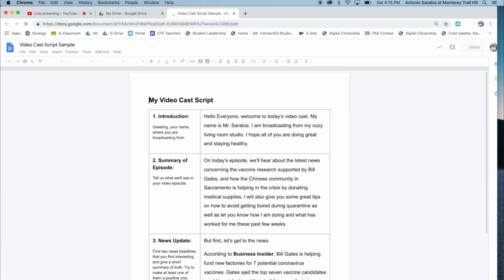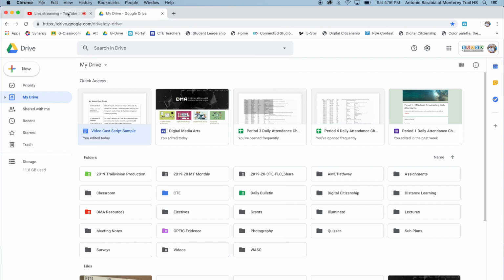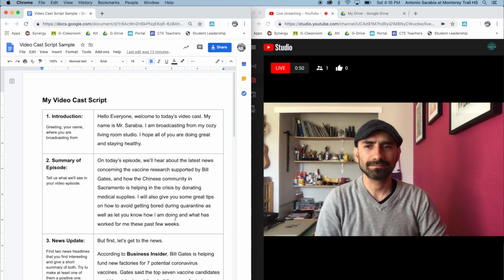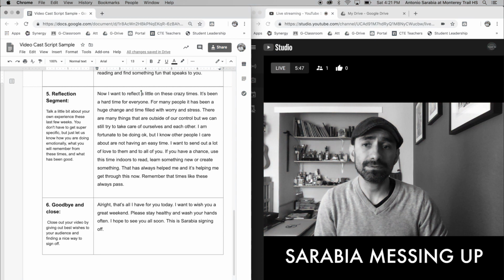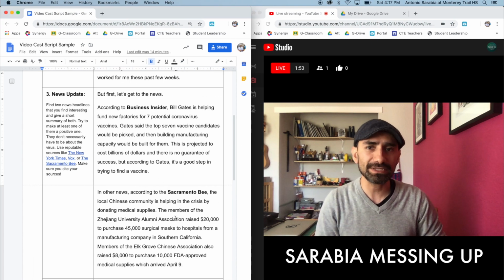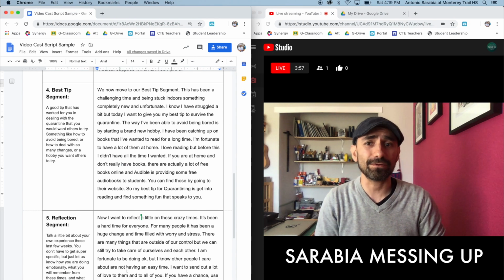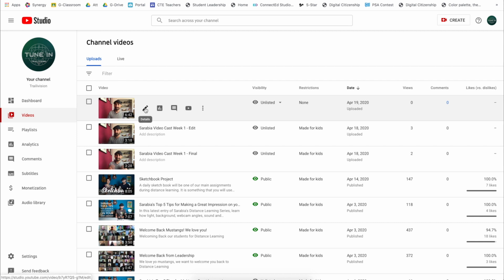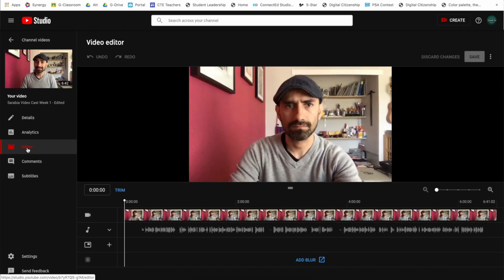Week 1 Project - The Videocast Report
A Videocast Report is like a news broadcast but a little less formal. It's a structured way to present information and to connect with others online.